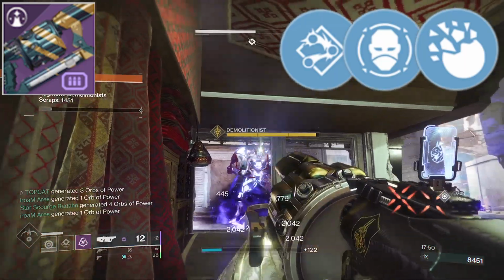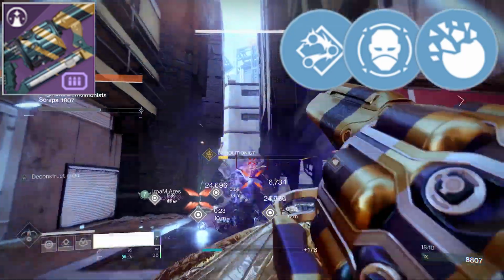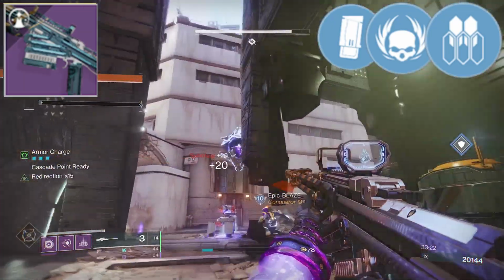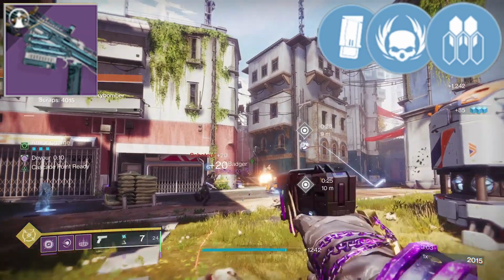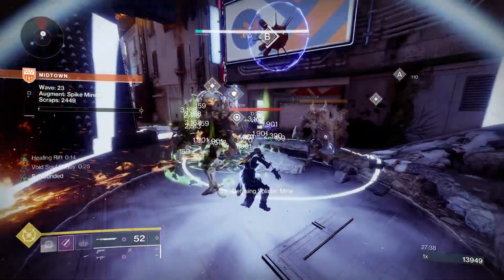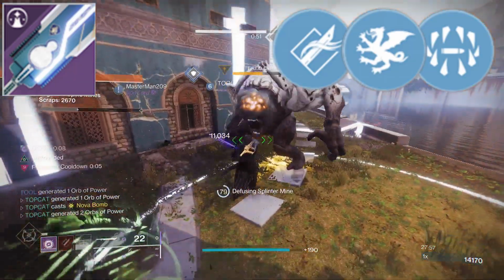My brave arsenal tried and tested - Destiny 2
There is obviously a lot of great rolls amongst the brave arsenal. But some seem strong on paper and less so in reality. After extensive testing I've found the rolls, I like. Now all that's left is to get them goldie.

INTRO 00:00:00
FORBEARANCE 00:00:25
BLAST FURNACE 00:01:23
RECLUSE 00:03:07
EDGE TRANSIT 00:04:43
ELSIE'S RIFLE 00:06:06
SUCCESSION 00:07:06
HUNG JURY 00:08:18
GUILLOTINE 00:08:57
MOUNTAIN TOP 00:10:11
HAMMERHEAD 00:11:10
LUNA'S 00:12:12
MIDNIGHT COUP 00:13:24
OUTRO 00:14:24